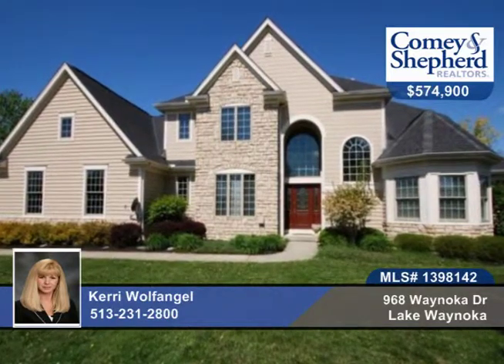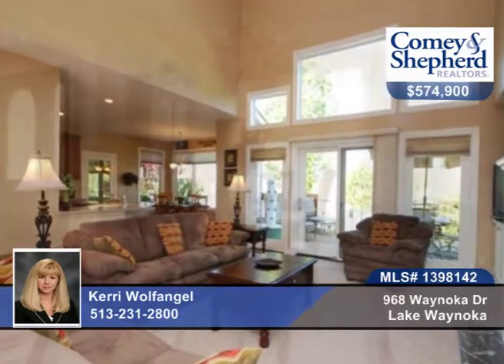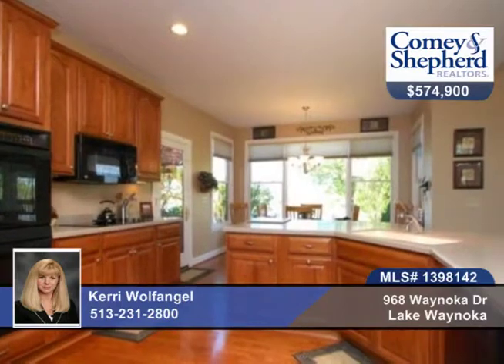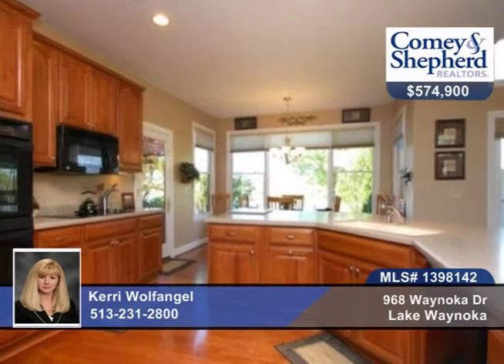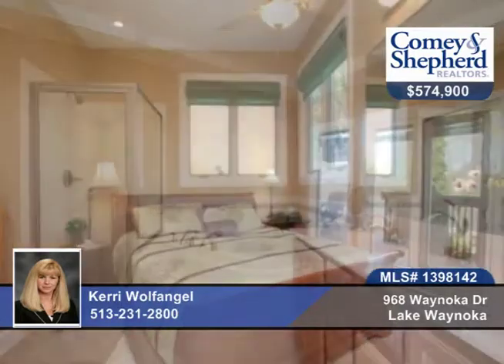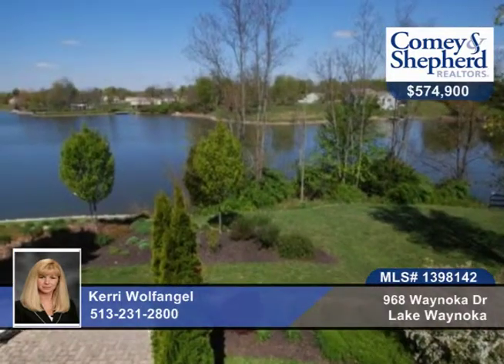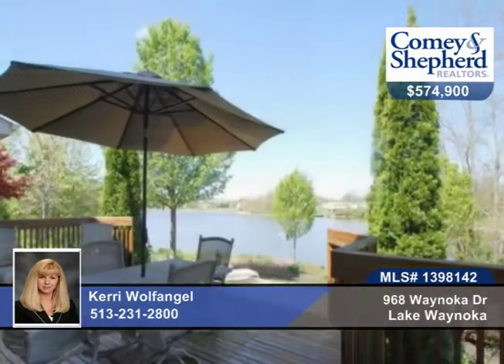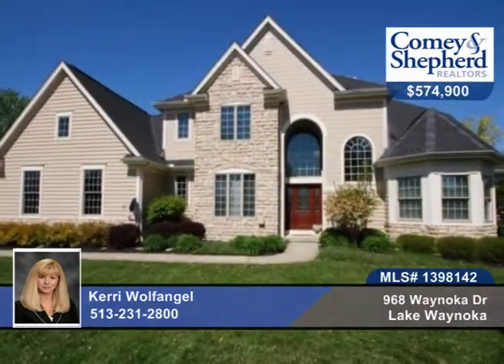968 Waynoka Dr Lake Waynoka, OH Homes for Sale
968 Waynoka Dr, Lake Waynoka, OH
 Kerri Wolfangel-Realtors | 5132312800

Gorgeous Waterfront home w/magnificent views!Open fl plan, gourmet kit, great rm and 1st fl master suite walk-outs, 2nd fl balcony, custom finished LL w/bar, game area and fitness rm, screened porch, 3 car gar, prof landscaping, 130+shoreline, newer dock